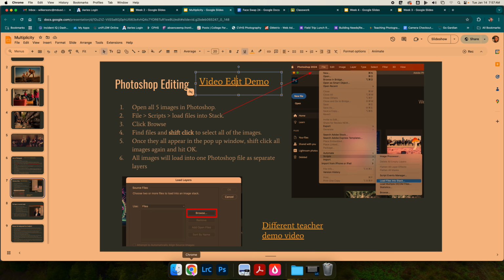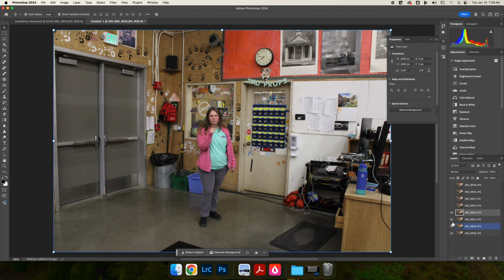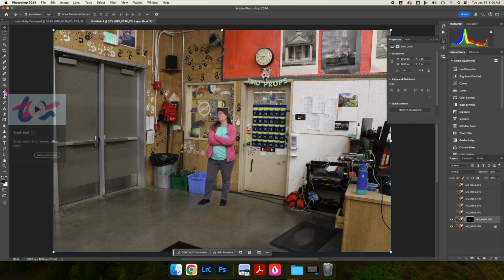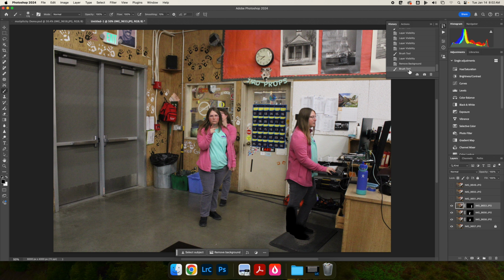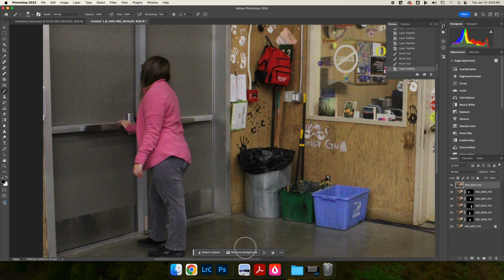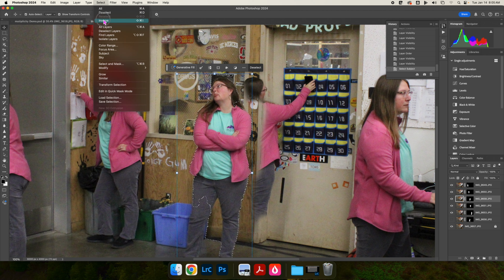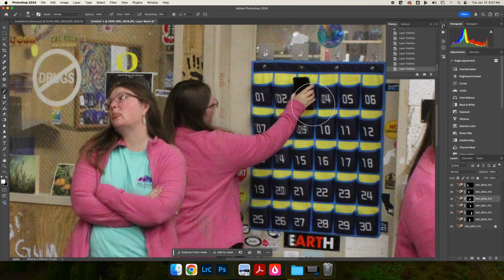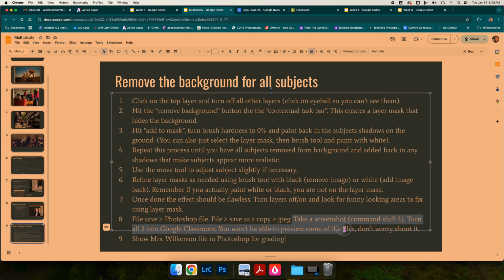Multiplicity Demo 25